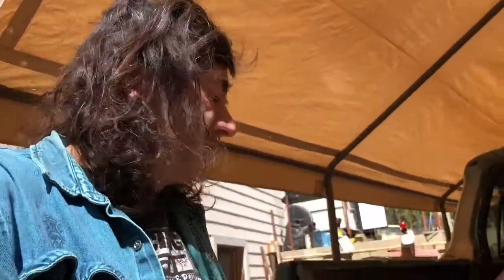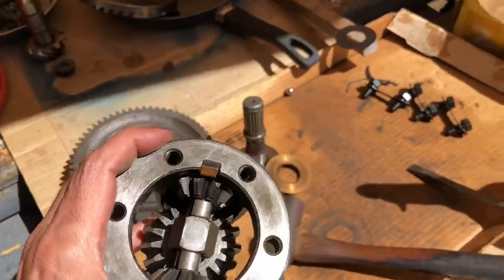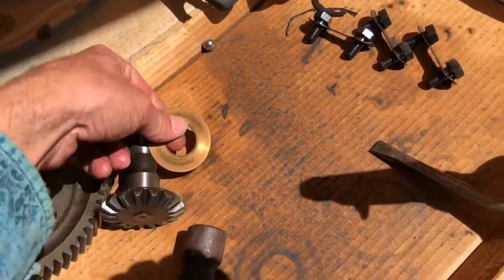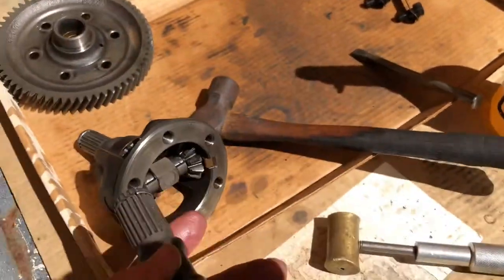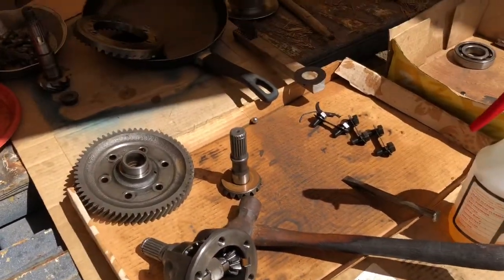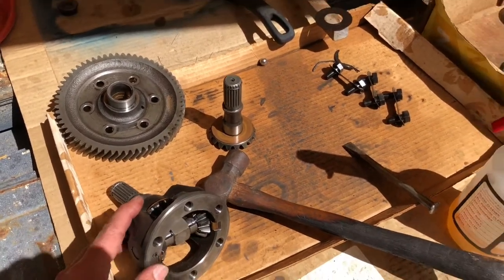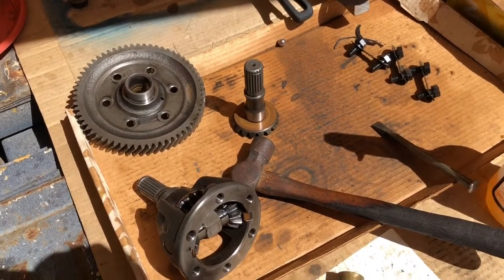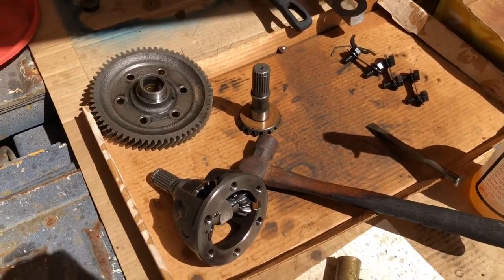Classic Mini differential by Jemal: The best of all generations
This was built using the very best components of 40+ years of classic Mini production to go into the straight cut gear box for the 66 Cooper S.  The 3.65 final drive was selected to work with a special overdrive primary gear to result in an effective final drive of about 3.4 with my high powered 1380cc engine.
How is that done?  The engine RPM is comparable to a standard primary reduction with 3.44 final drive.  By using an overdrive primary gear, engine RPM is reduced slightly to drive the transmission input the same speed, all other things equal. The 3.65 final drive raises RPM slightly so that the engine "thinks" it's driving a 3.4.